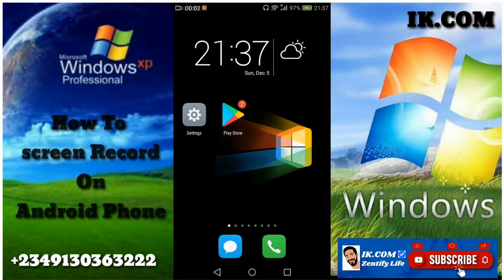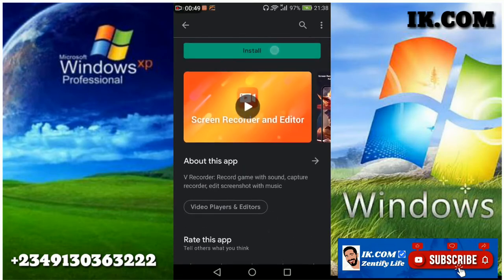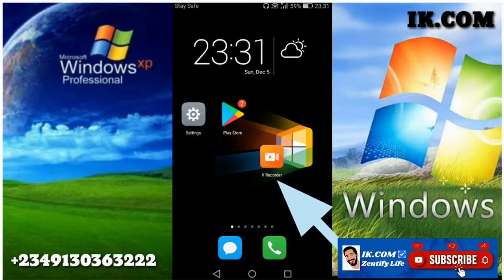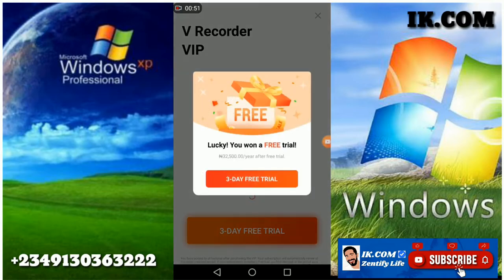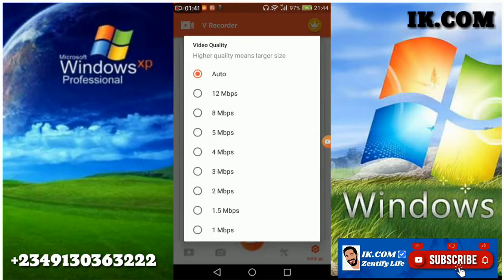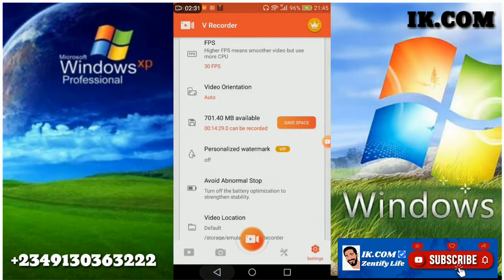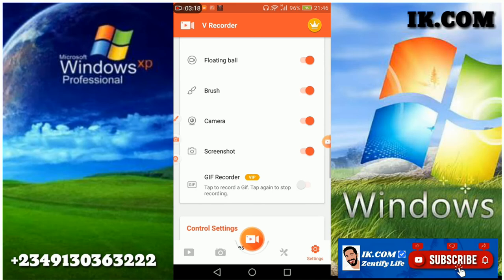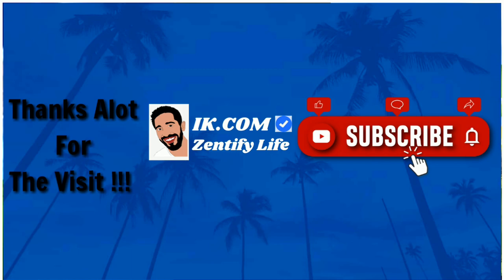Best Screen Recorder For Android (& How to screen record on Android) [Free & Fast way]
➡️ If You Like our contents, Please⬅️
In this Tutorial Video we are going to practically demonstrate step by step:
Today, we are going to practically demonstrate:
▬2. 01:00
▬3. 02:00
▬4. 03:00
▬5. 04:00
▬6. 05:00
                              ▬▬ Transcript ▬▬
Hi guys in today's video is all about the best way to screen record on an android device we go to play store on our android device when we get there we type in uh i'm going to type in the best screen recorder for android a lot of apps we display a lot of apps we display then we choose i want to choose let me
choose the one i have a 100 million download i've chosen that so after choosing it I click on install on my device we are installing it but sprout that will get to the reviews to the comments you see has 4.5 stars and going to the review the review says that the app is a very nice app it's very important to go to reviews before downloading any app to see what those that have downloaded it before you have to say about that so the app is downloading the name of the app is screen recorder video recorder in play store.
thousand hundred million downloads so it's credible it's credible very much credible so we've downloaded It it's been installed in our device is installing so after the installation we open so that's the icon the shortcut icon on the the interface the home interface on my device so we have we are going through the preliminaries of the installment the permission to draw over the app is allowed it's good to enable that
because recording draws over the administration of some apps so when i go to this setting after the
synchronization and the preliminary installment of the app go to the settings go to the settings you know this my android device is synchronizing i click something and it's talking about although this app is free
is free very little features are payable but generally the app is free as we can see so i'm going to the
settings now you see you see the watermark watermark is enabled to disable it we have to get to debate you see saying we have to pay but to me that is inconsequential it's very much inconsequential because the the fundamental features of the apps of the app is very much free so when i move to the audio feature the audio feature of the app now the mic you know the audio feature of the app the mic i'm not using the app at the moment to screen record you know so you see the the the resolutions the ones that are
there's only two that is a kind of not free so the quality of the video you can see it the resolution
then the quality the frame i put them in auto i prefer 60 frames per second that's fbs that's frame per second i prefer 60 then i go to resolution i'm not using it to record but i prefer to auto because portrait and learn skill I prefer to then when i go to the next one which is to remove a watermark or personalize it it's off that's for vip that's paid it's payable i'm using a free version it's very much free so i don't need that i don't think i need that so then the teams you see the terms the team can download and customize then download and customize then these are you see the floaters it floats the the the brush the camera
you know and the screenshots if once is is enabled it displays on the home interface for easy access you drag and use or you click and use you know so this is clickable is a paper rather that's the graffiti
for recorder then show torch you set it in your settings of the device set it in the settings of the device you know  so the countdown so these these are the features the the app is very much free very much free you know get it in play store thank you
for staying tuned to the end remember to subscribe to our channel ik.com those who have subscribed thanks a lot stay tuned for other videos we have series of videos on these screen recorder thank you very much remain safe and stay blessed thank you
      ▬▬Tags.
best screen recorder,how to record your screen,screen recording,record android screen,free screen recorder,android,android screen recording app,how to record screen on android,how to record my android screen